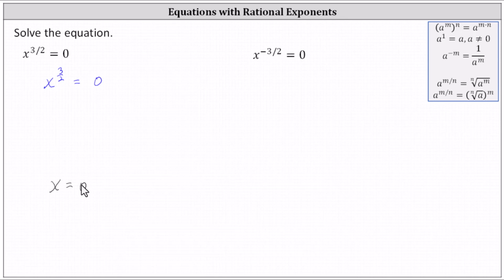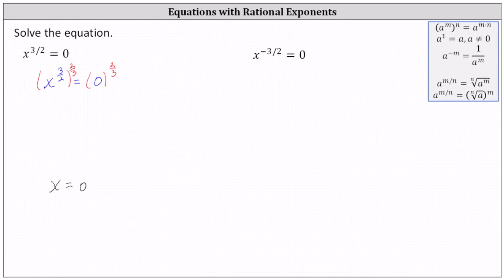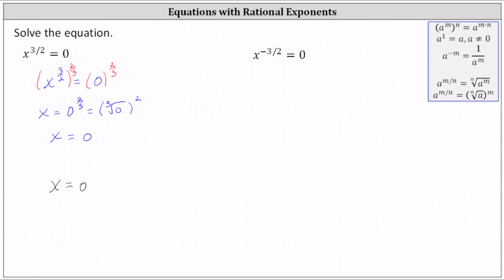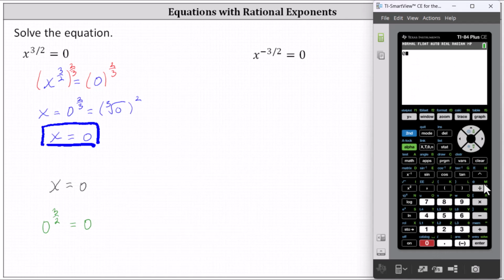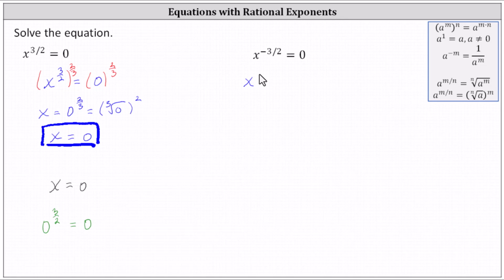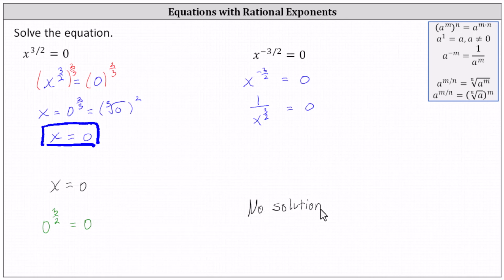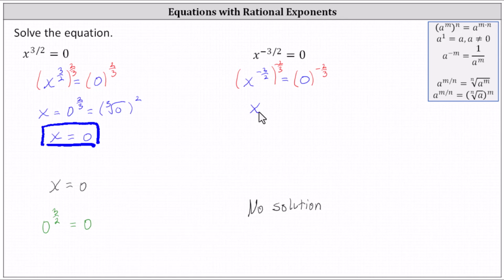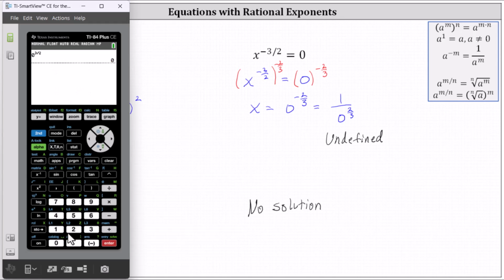Solve Basic Equations with Rational Exponents: Are There Solutions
This video explains how to solve basic equations with rational exponents.